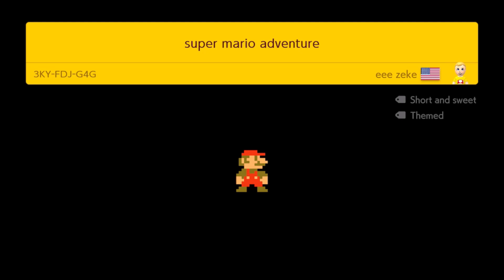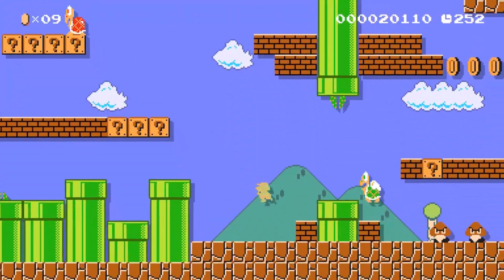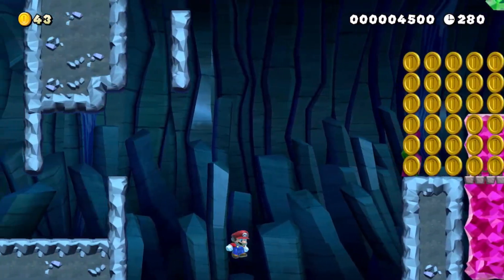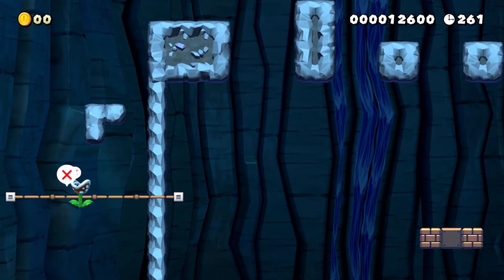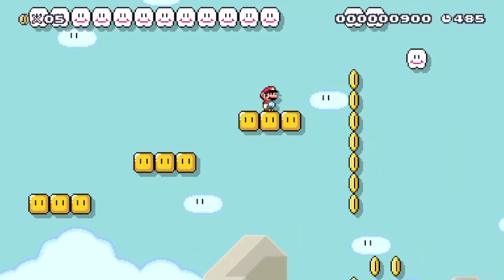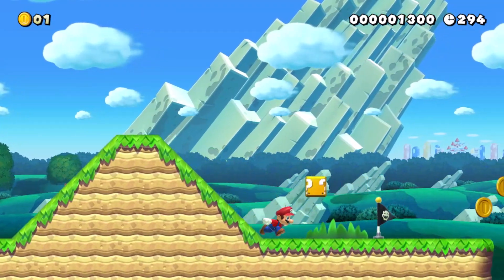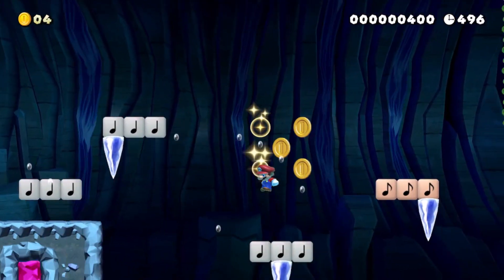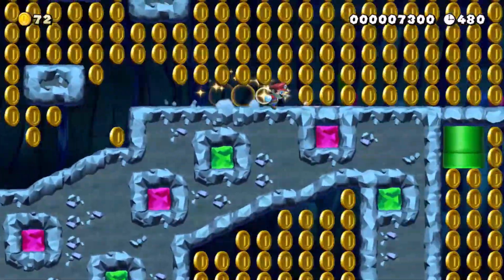Pit Detection, 0.00% - Community Levels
Found some creators on a community page. Decided, sure, lets give it a go. Who doesn't like it when someone plays their levels, even if they fail all the time! Hope you all enjoy this one! Always fun to play community submissions.